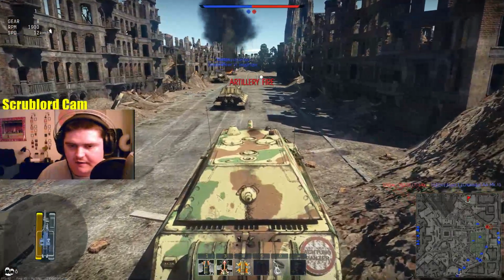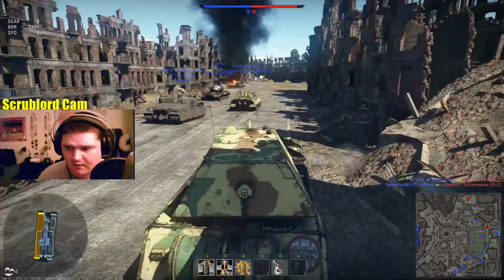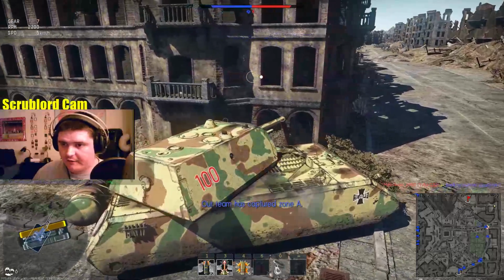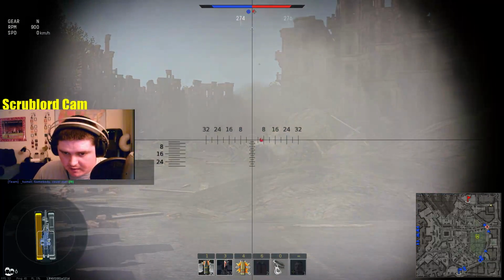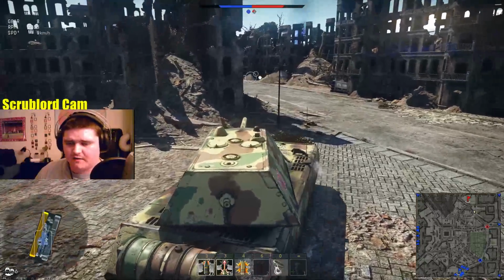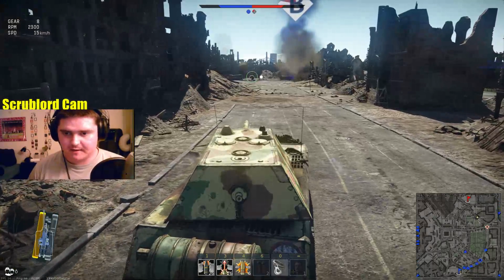Stream Highlight: When People say the Maus sucks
I love it when people say that the maus is a bad tank.  And that armor has no value in war thunder.  My 4 to 1 K/D ratio in this thing says otherwise

Pay attention to my youtube channel for streaming announcements!